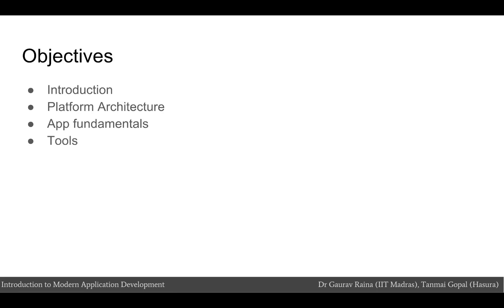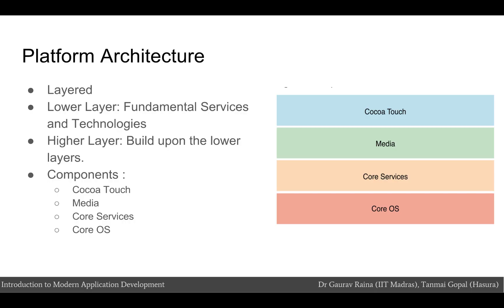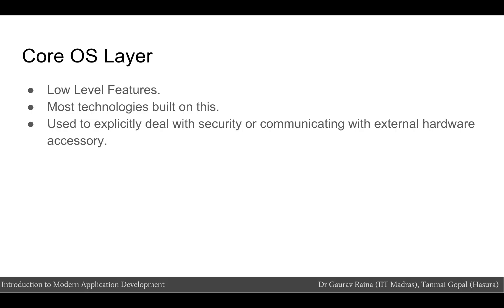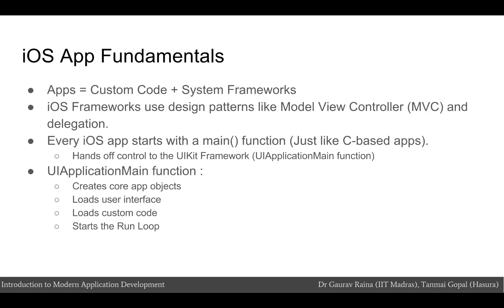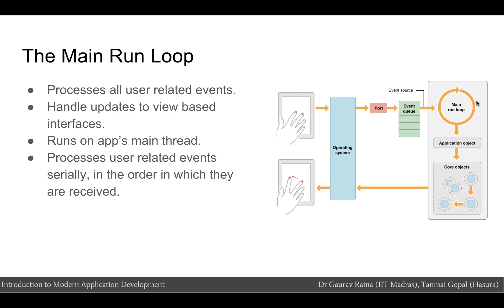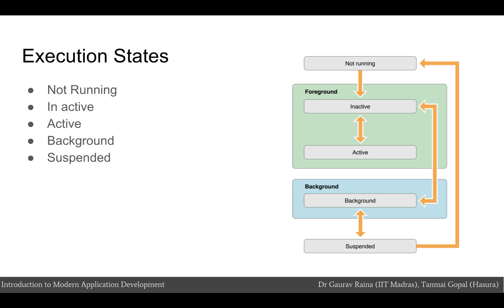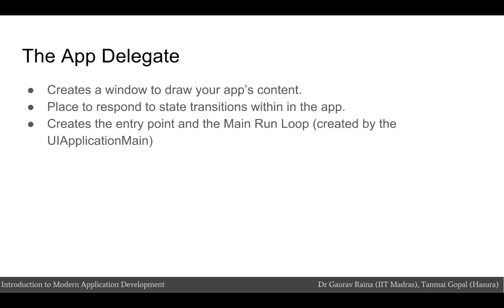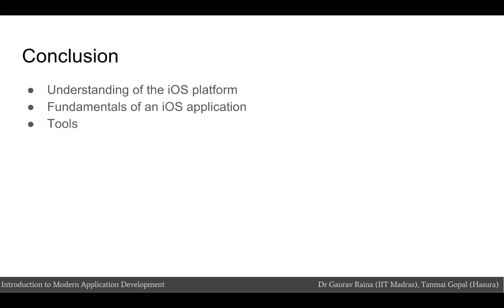#34 Module 19:Introduction to iOS | Introduction to Modern Application Development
This lecture provides an overview of the iOS ecosystem, its architecture, and fundamental concepts. It discusses the iOS operating system, its design philosophy, and the role of frameworks like Cocoa Touch in application development. The lecture also introduces essential tools for iOS development, such as Xcode and the iOS SDK, highlighting the requirement of a Mac computer for building iOS apps.